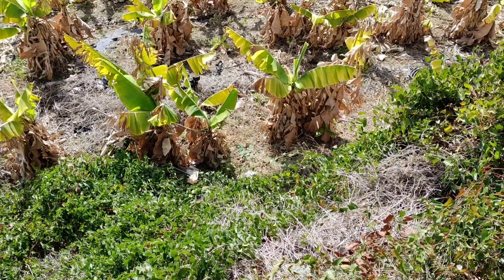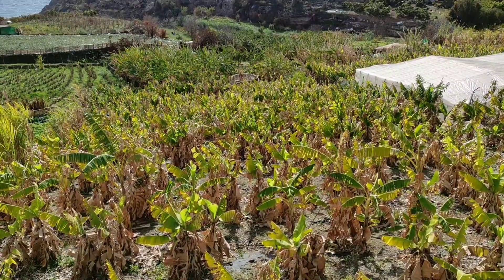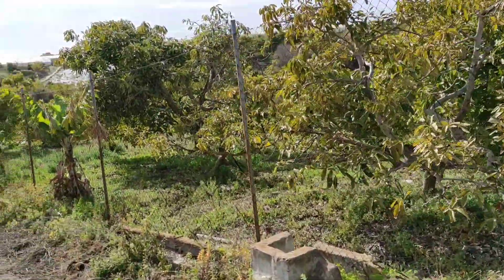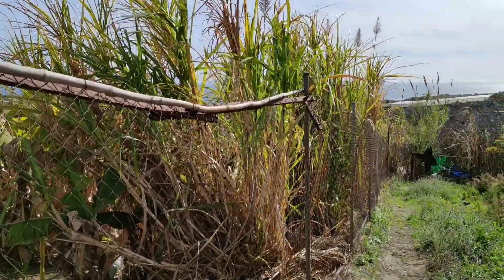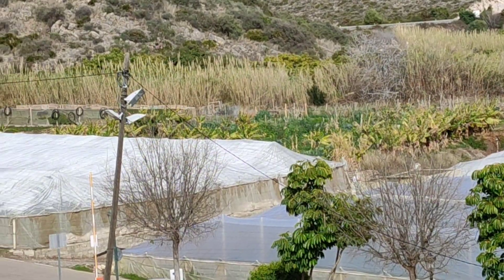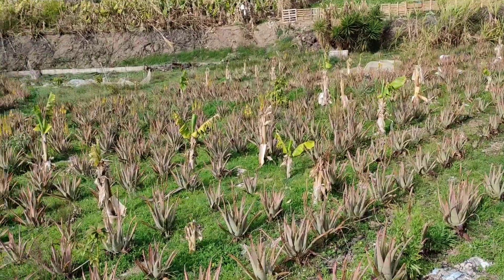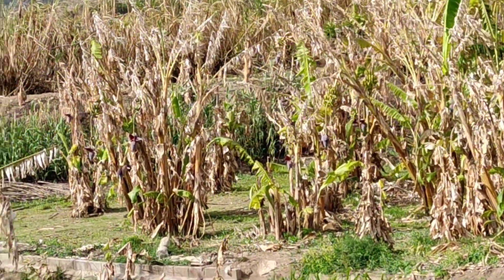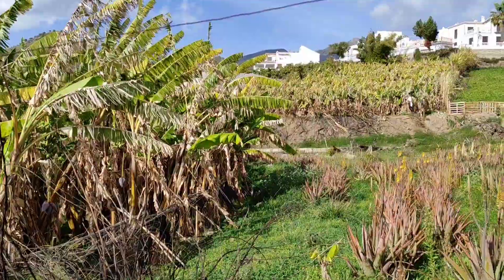Mind Blowing Massive Banana Plantation in Continental Europe (Topocho, Dwarf Cavendish)